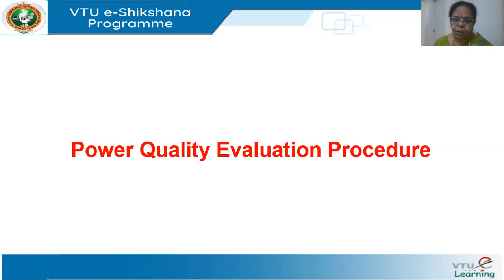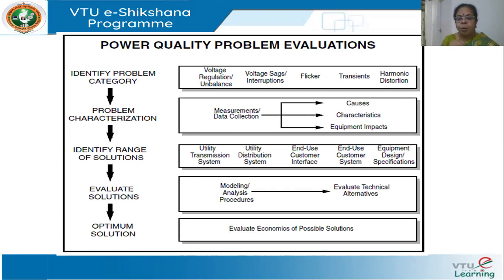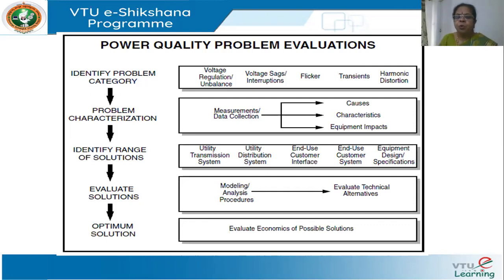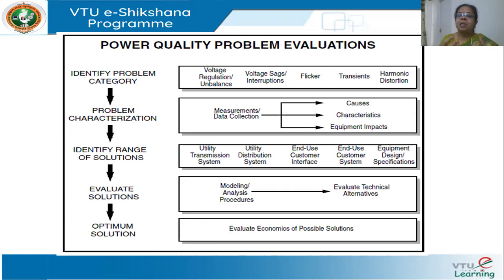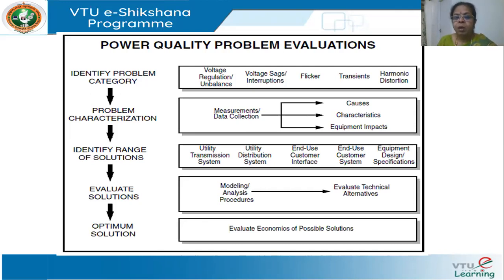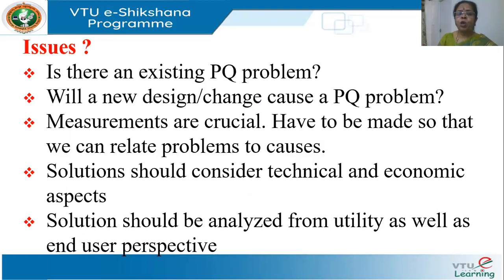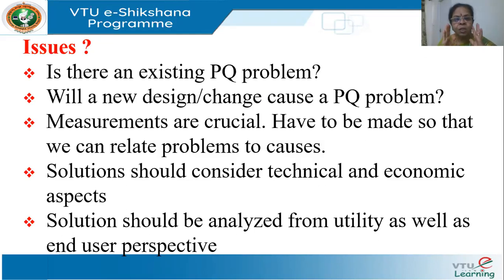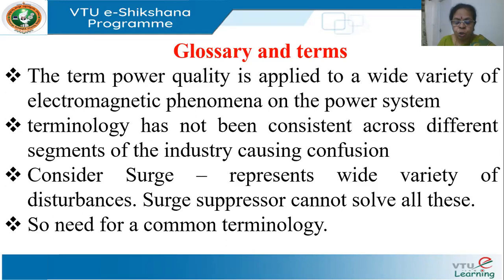Module 01 - Lecture 03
18EE825 - Electric Power Quality